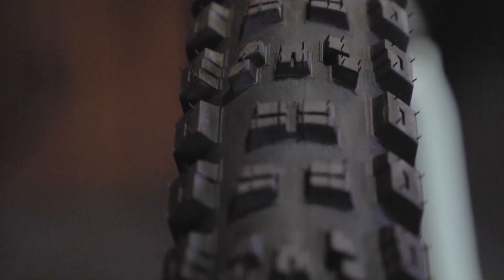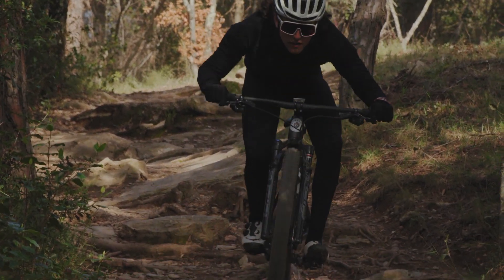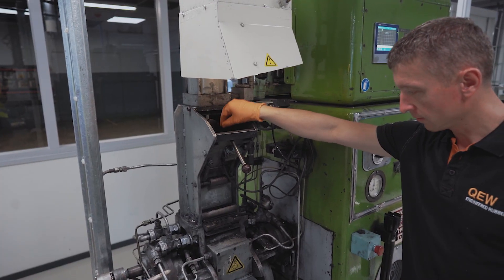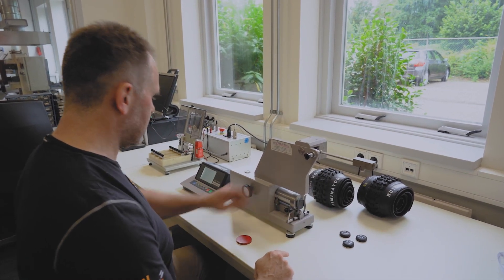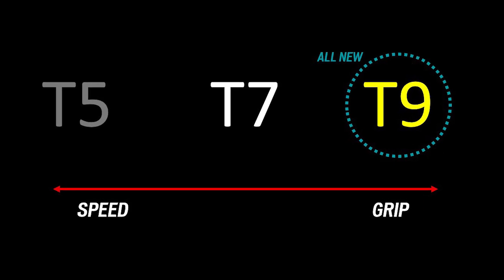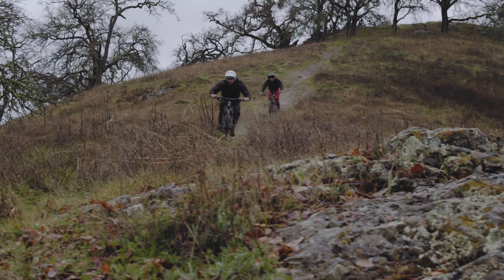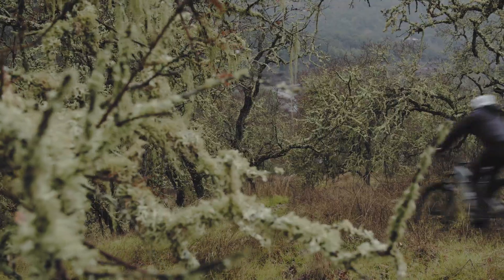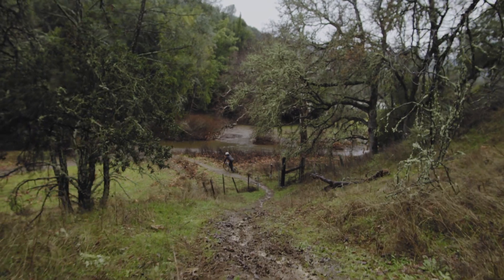Specialized MTB Tire Tread Compounds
Most riders know the shape of a mountain bike tire is important. But did you know the chemical composition of the rubber can be just as critical in defining it's performance? The new Specialized Tread Compounds were engineered to provide all riders with the optimal levels of traction and speed.